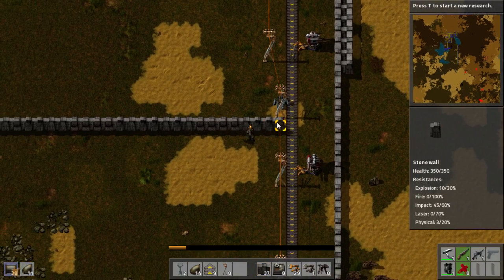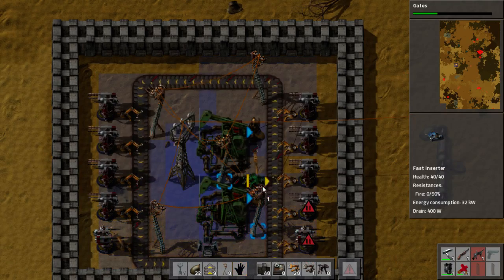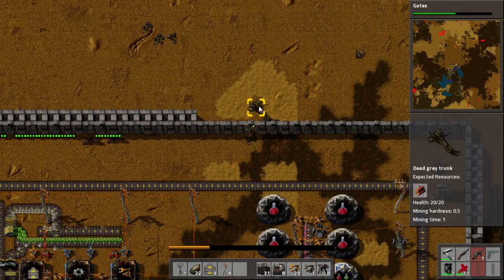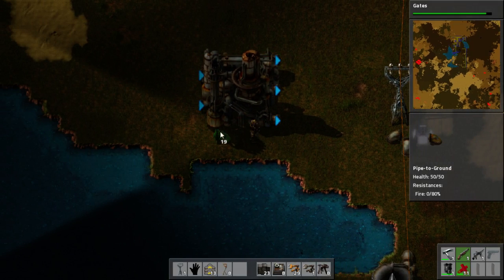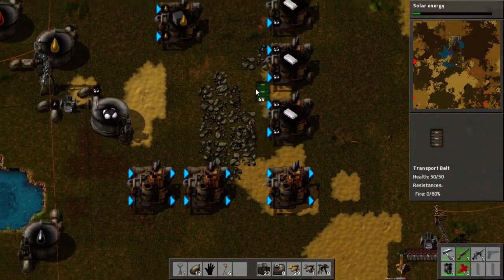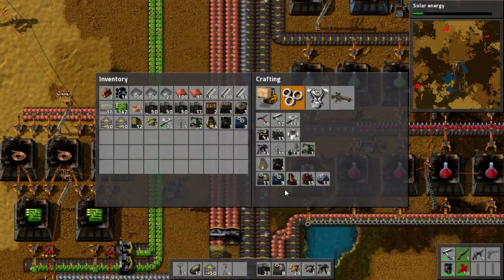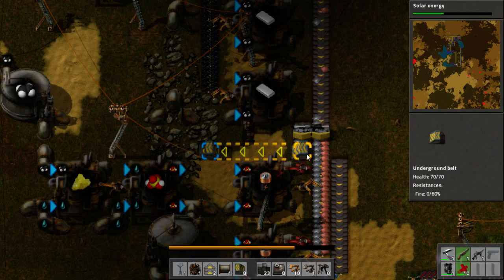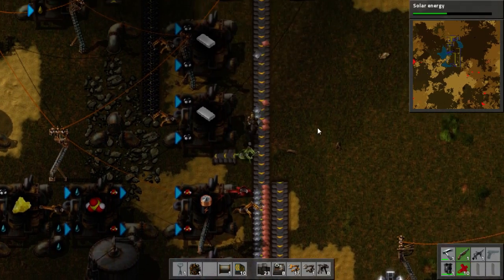Factorio Fixit 87 Grunex 2